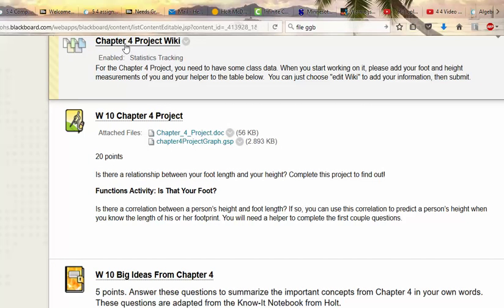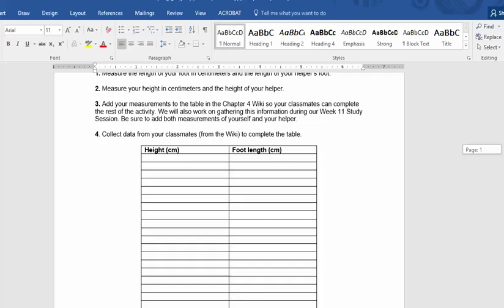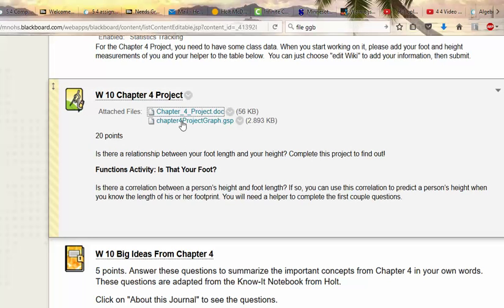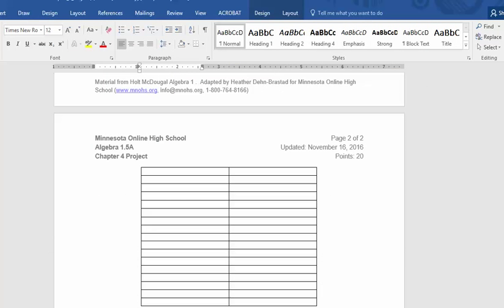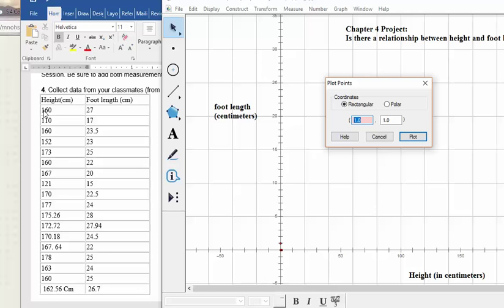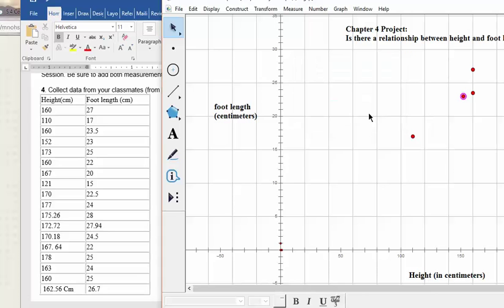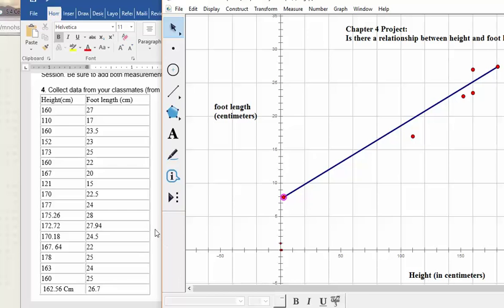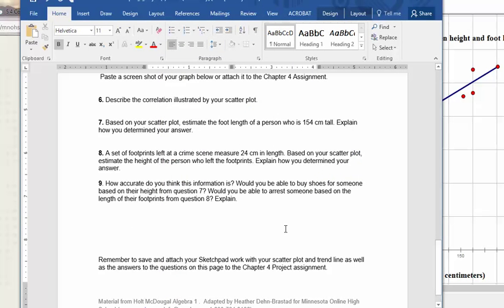Chapter 4 Project Directions